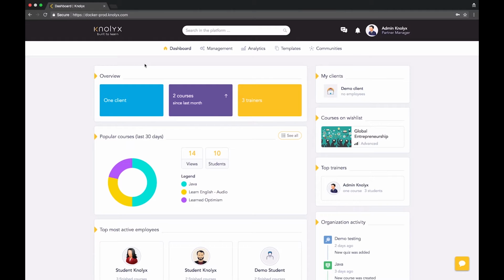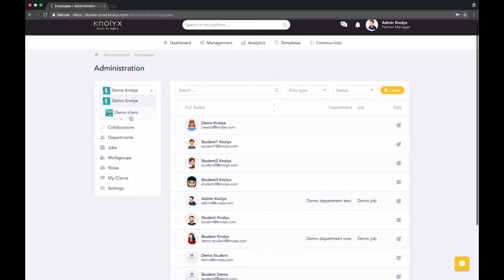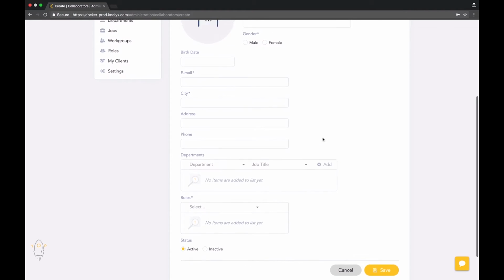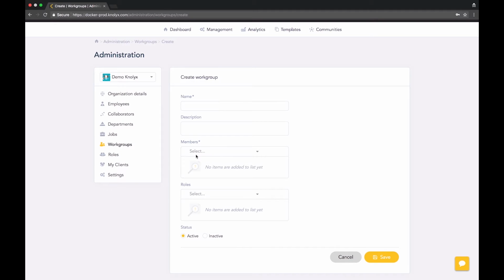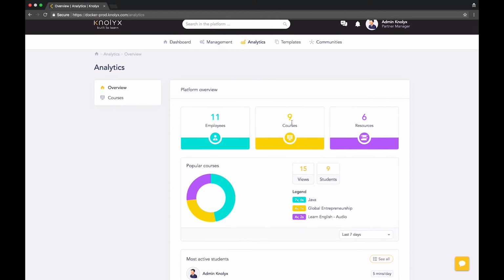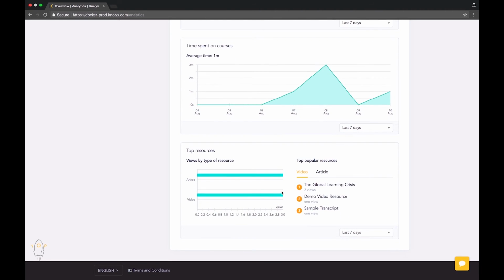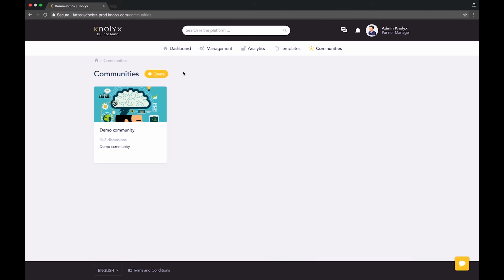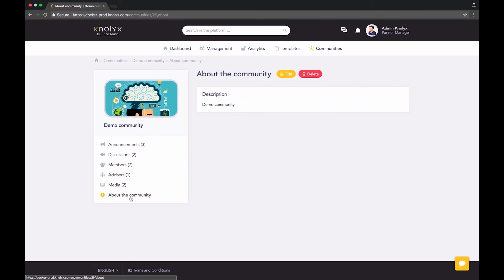Knolyx - eLearning platform: Tutorial for the Partner Manager Role & LMS User Guide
Watch out our exclusive tutorial to know how to optimally use Knolyx - a modern LMS designed for corporate training needs.

The Partner Manager can make the most of the learning process using the interactive and intuitive features that Knolyx provides.

If you have any question, ask us using the comments section or drop us a line right